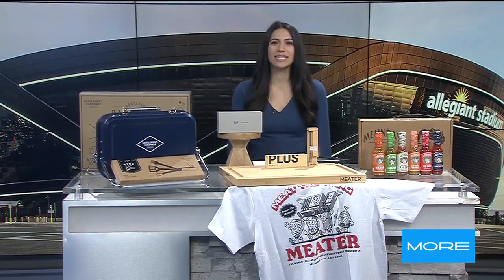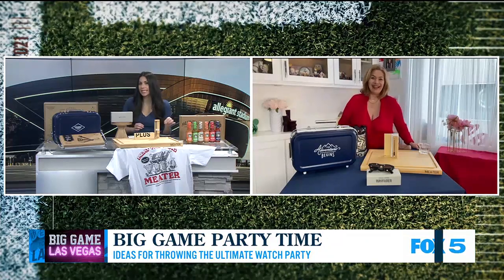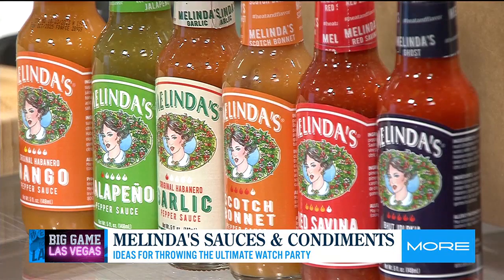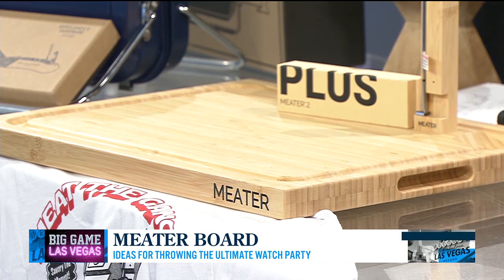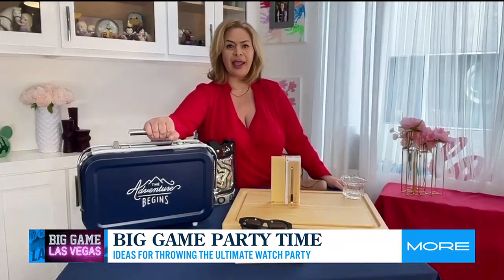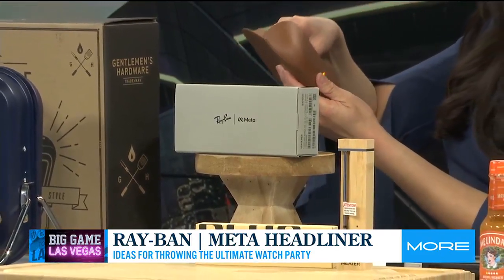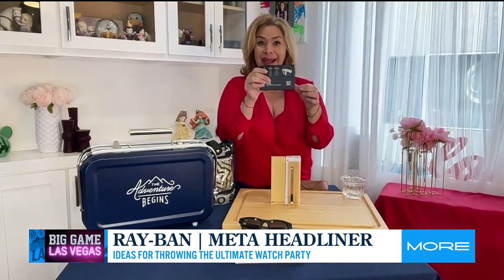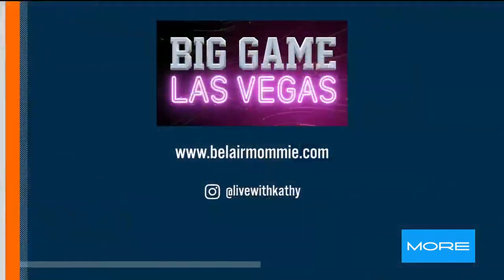Super Bowl party ideas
Ideas for throwing the ultimate watch party.